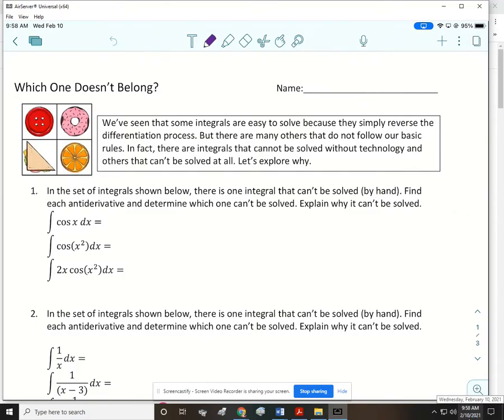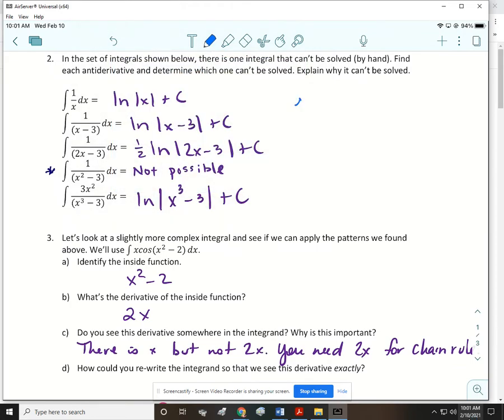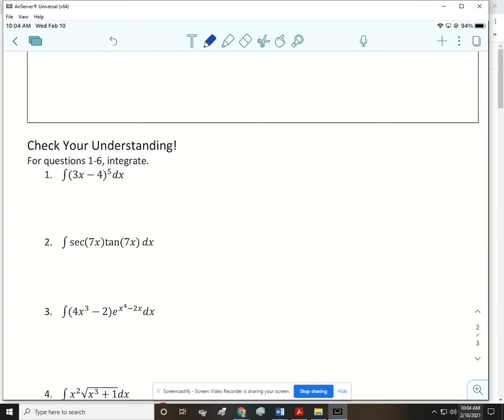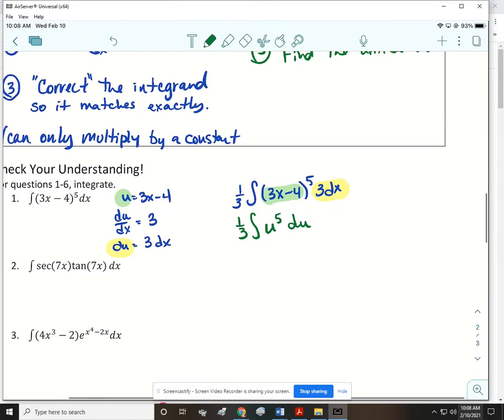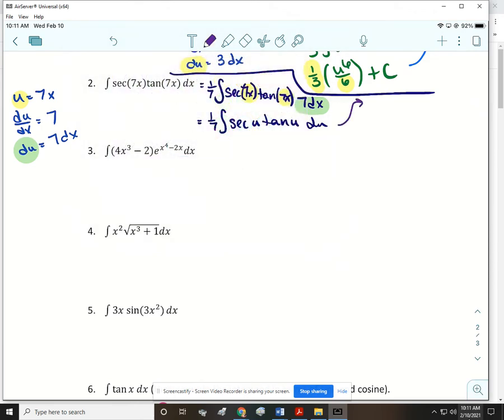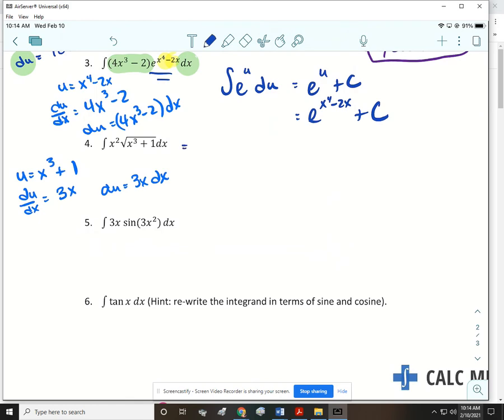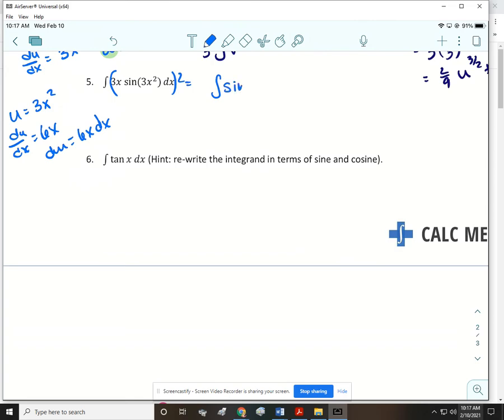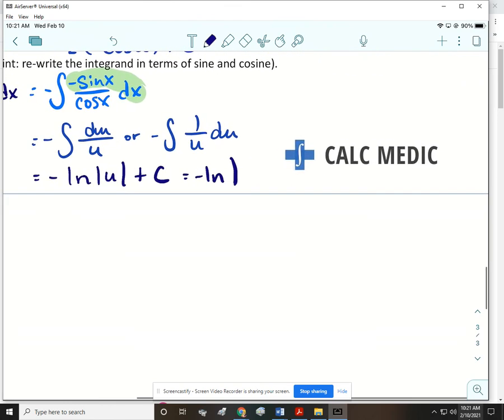Topic 6.9 (day 1) U-Substitution